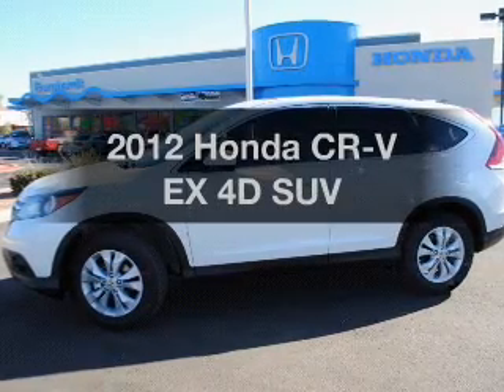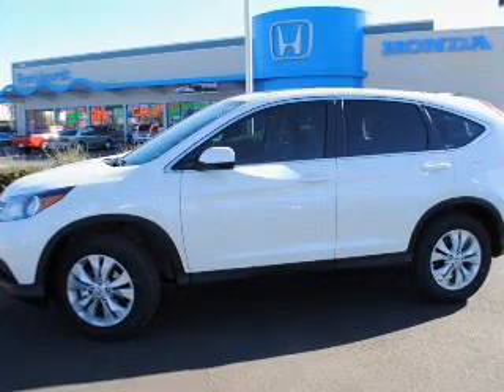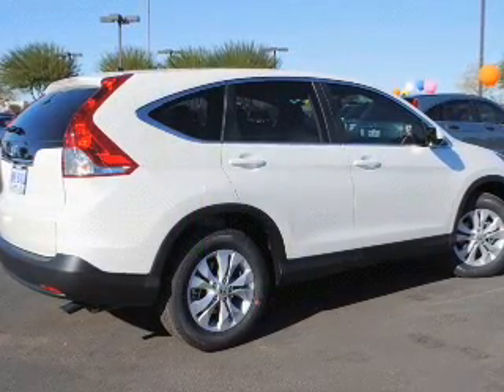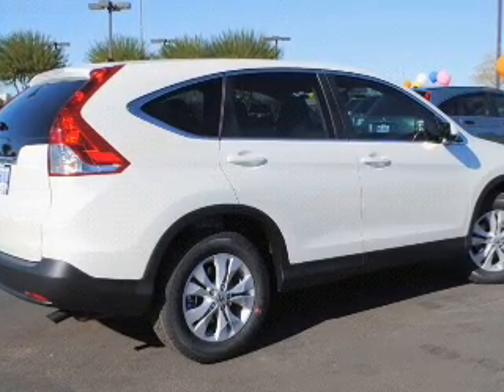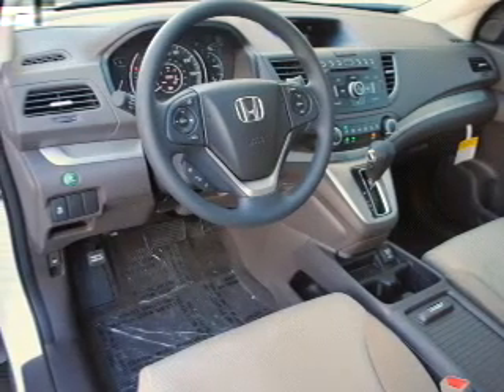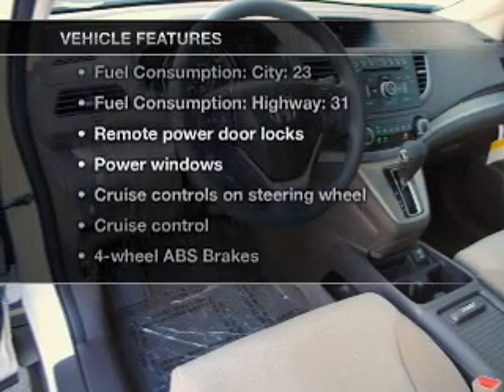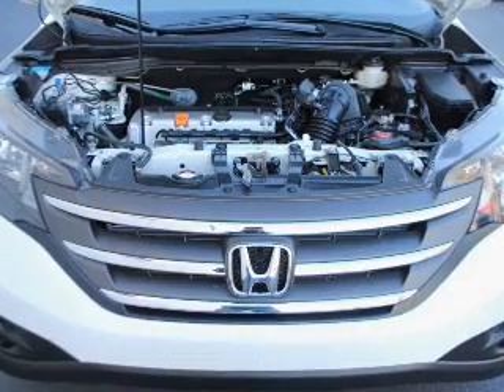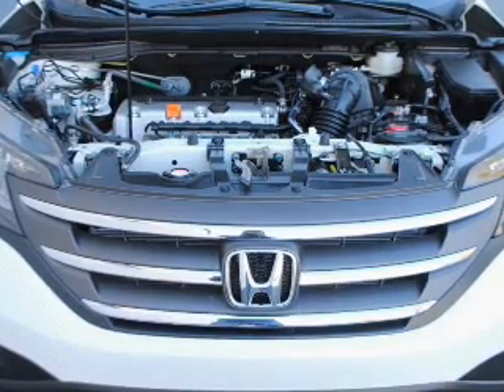2012 Honda CR-V - AVONDALE AZ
Year: 2012
Make: Honda
Model: CR-V
Trim: EX 4D SUV
Engine: 2.4 liter I-4
Transmission: 5-Speed Automatic
Color: White Diamond
Mileage: 12
Address:
10151 W PAPAGO FWY